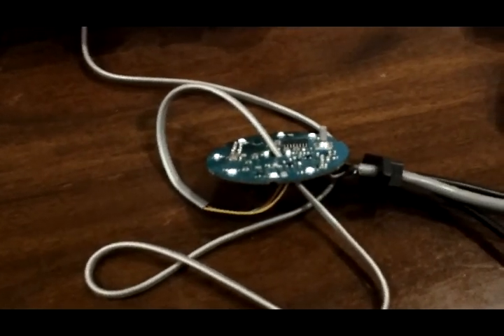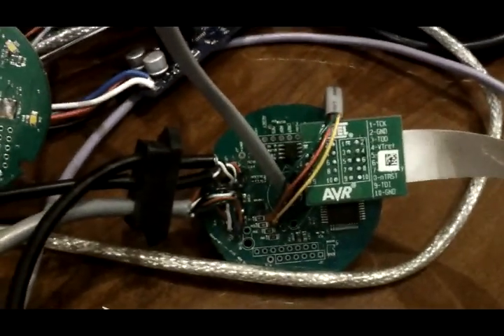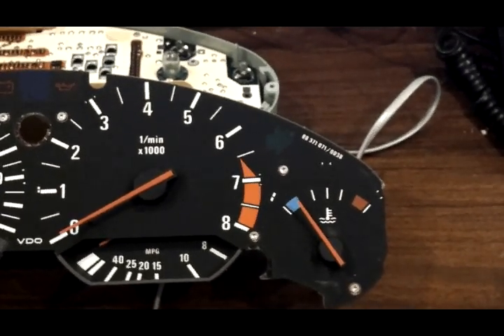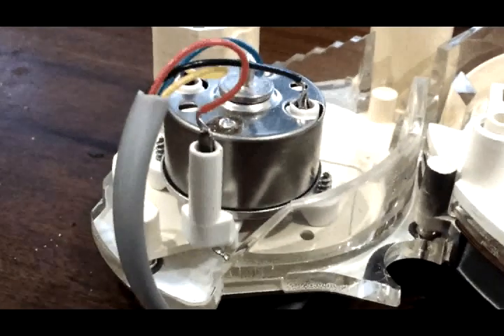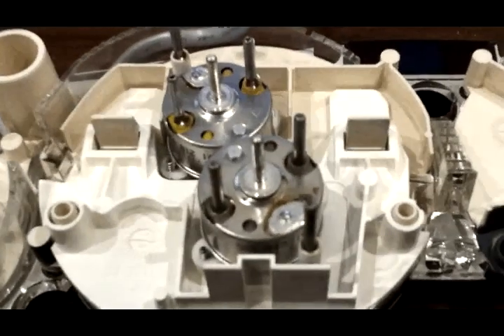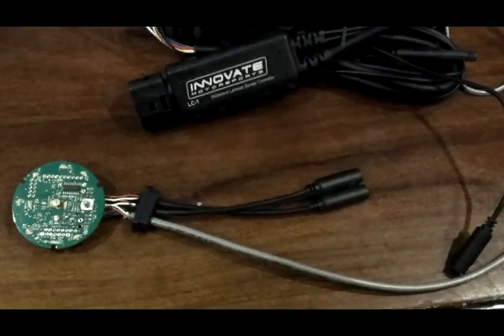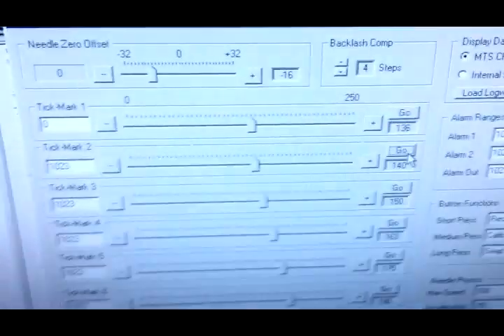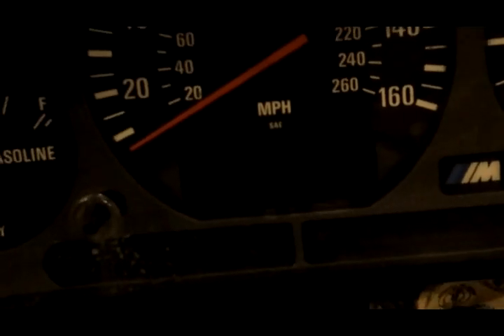BMW E36 temp gage mod for direct temperature display. Without the buffer range.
These are the mods that I made to my M3 instrument cluster to get the coolant temperature gage to display the actual temperature; instead of acting like a mechanical idiot light.  Which is its stock behavior.

  I cut the sensor wires behind the cluster and routed them to the round controller PCB.